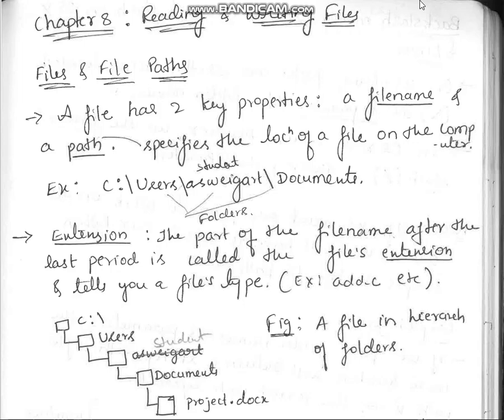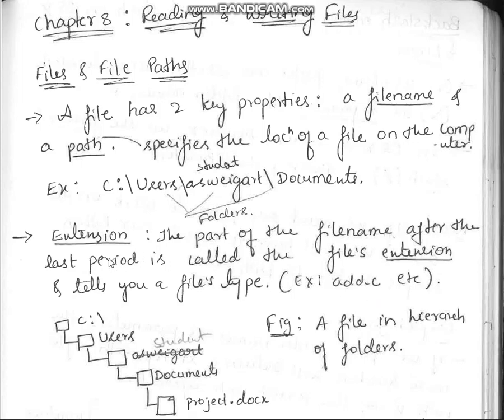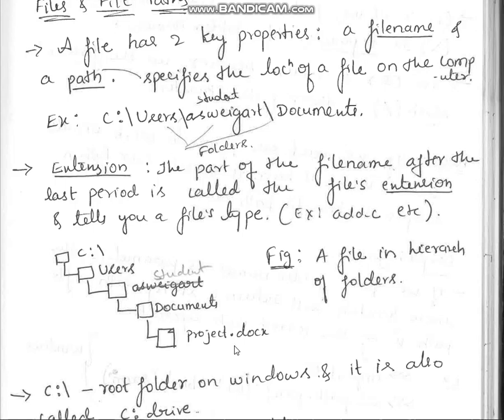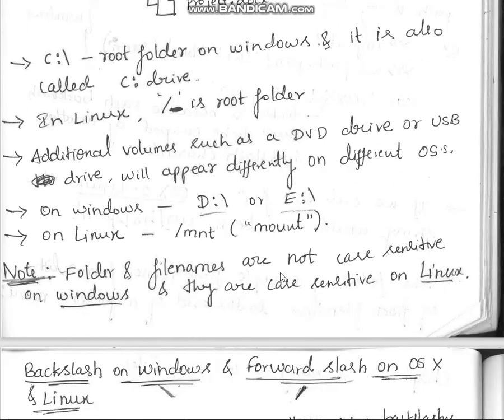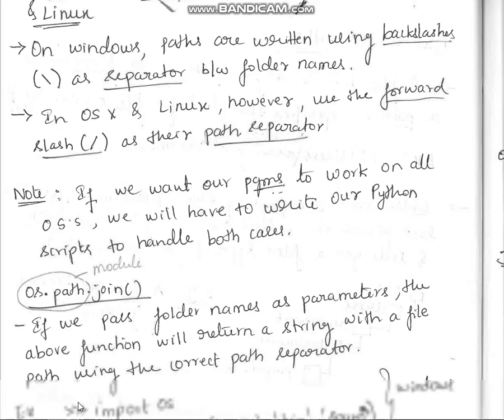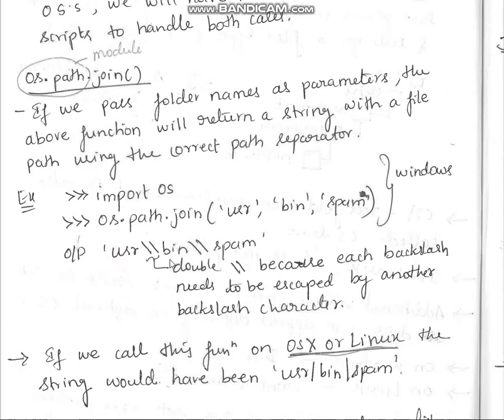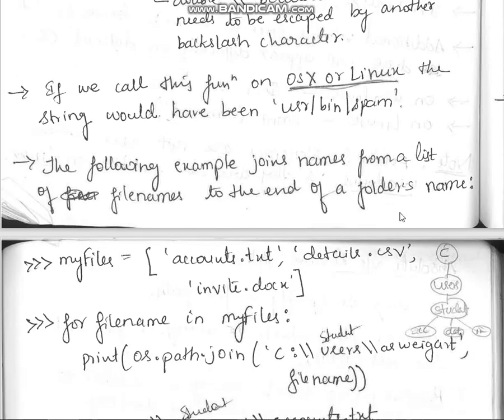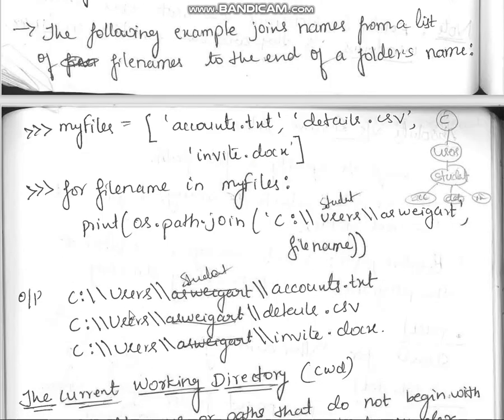Files and File paths|Introduction to python Programming||VTU|BPLCK205B|Lec-2